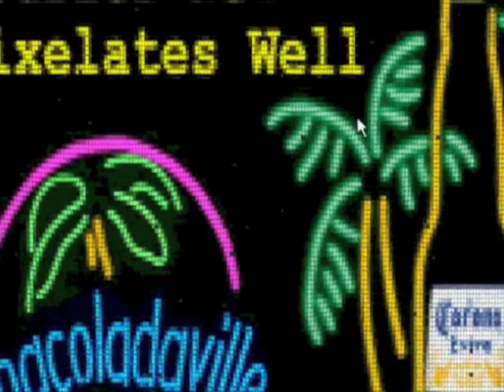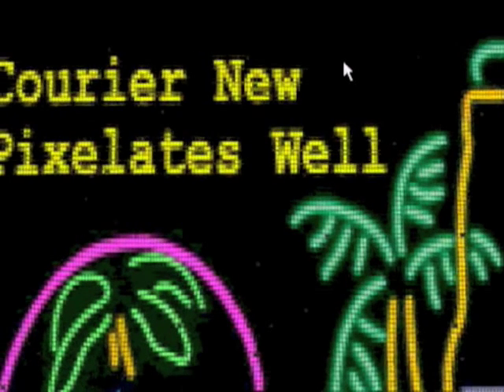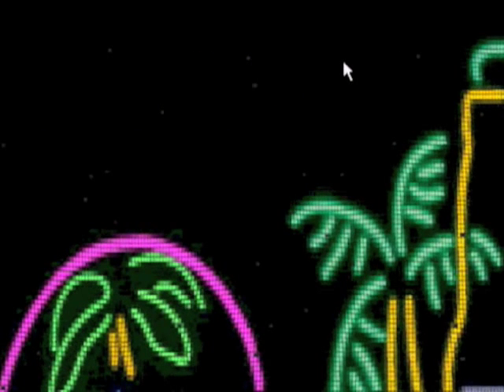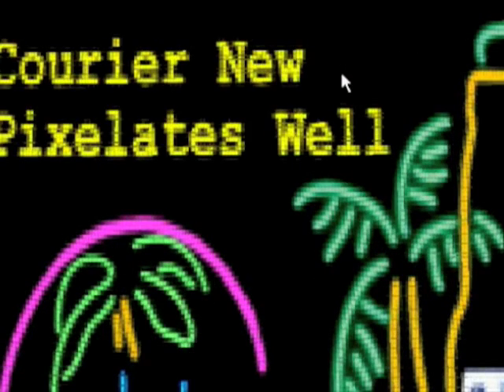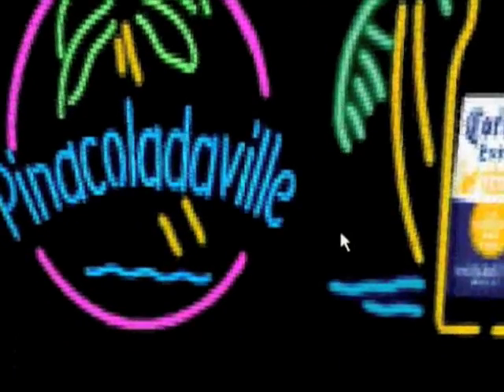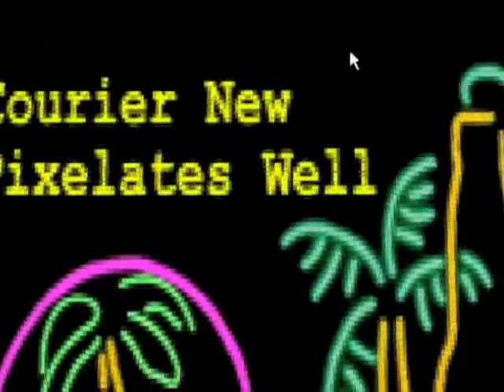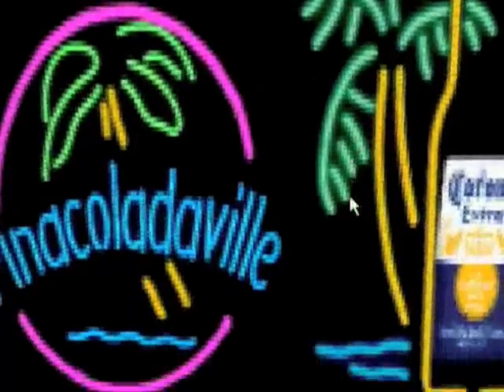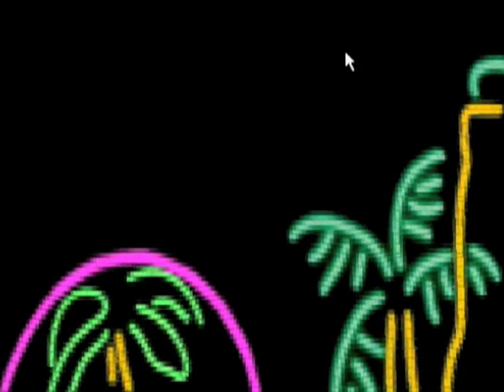LED Shader Tutorial Demo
By Jason A. Gorski.  This is a tutorial that I created for my final project in GPU programming.  It is a four part tutorial which iteratively improves upon a shader that simulates an LED display from any source texture in real-time.  It was happily accepted by Lighthouse3D for publishing on their website.

p.s. I don't know why I keep saying "we" in this video, I made this shader all by myself :).  It's the royal "we" I suppose :).